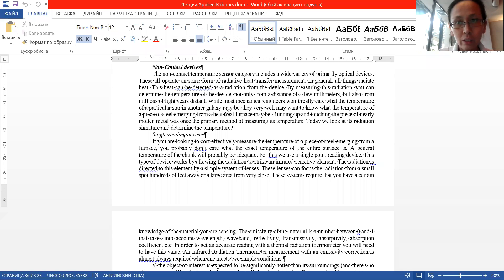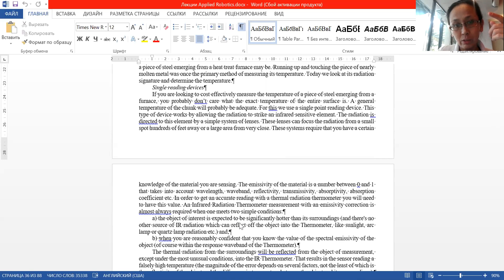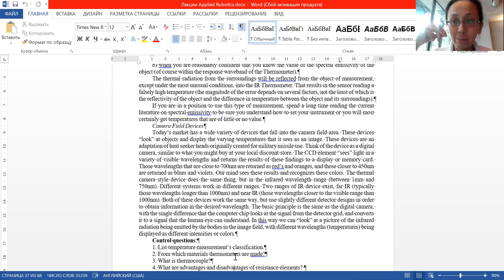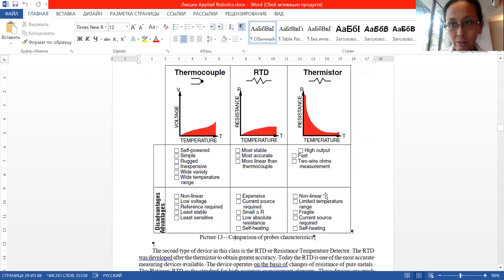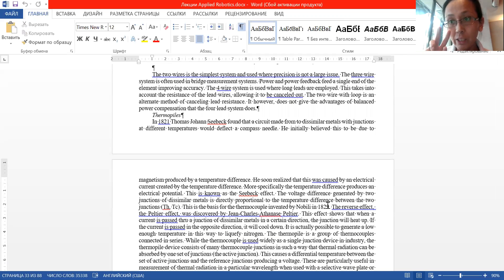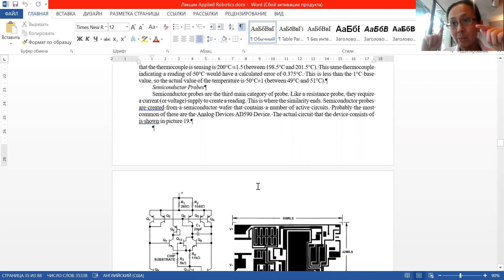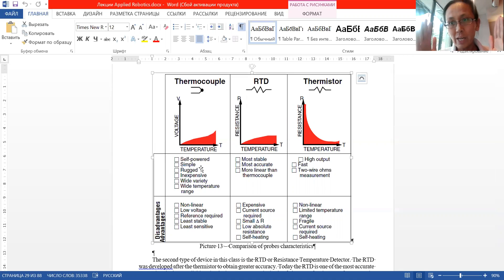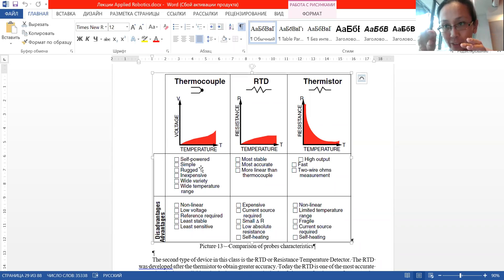Applied Robotics Лекция 8 Часть 2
Измерение температуры.
Бесконтактные датчики температуры, пирометры: принцип действия, достоинства и недостатки.
Термометры, термоэлектрические датчики (терморезиторы, термисторы, термоЭДС, термопары): сравнительный анализ.